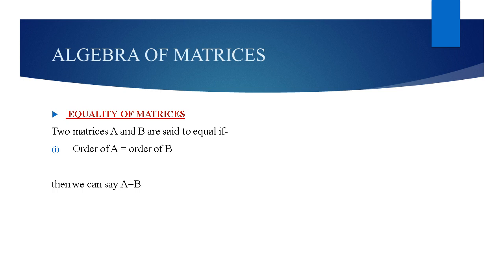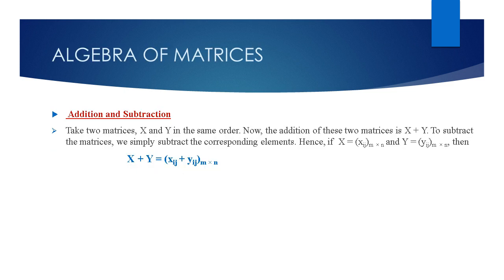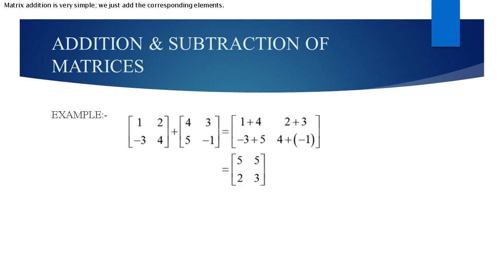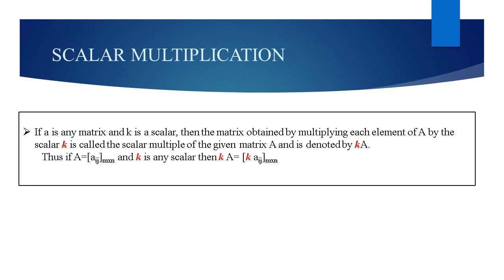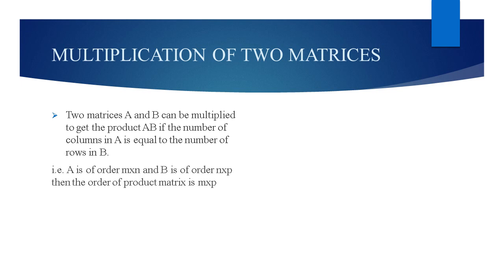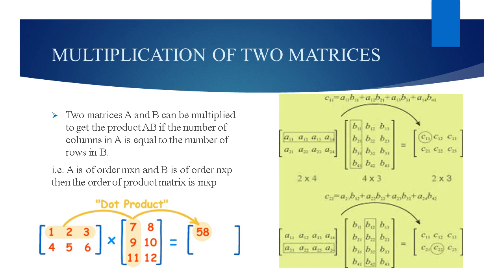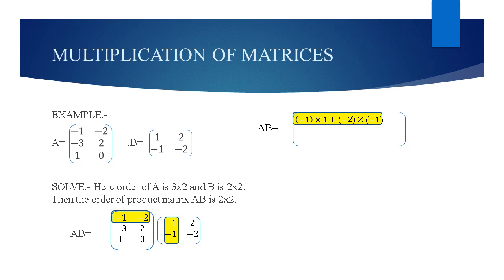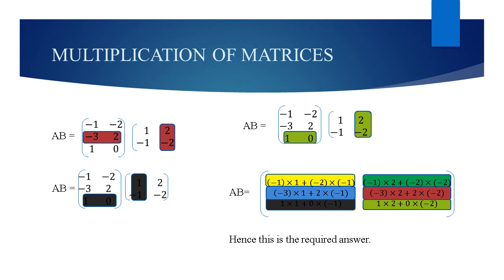XII Maths (Sci) Chap 2 Matrices (Part-II)